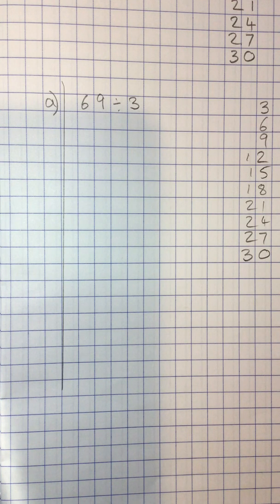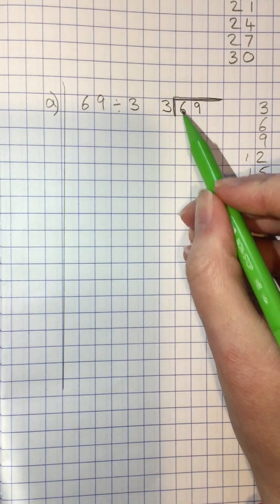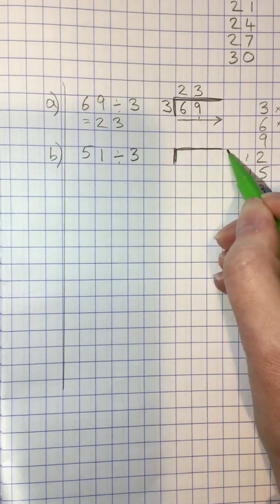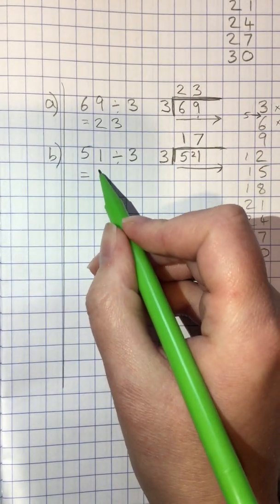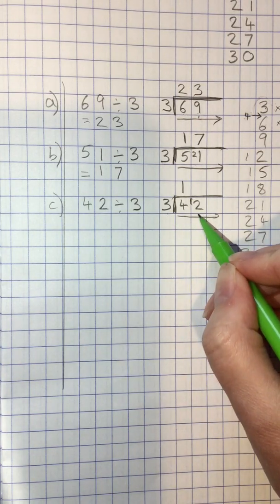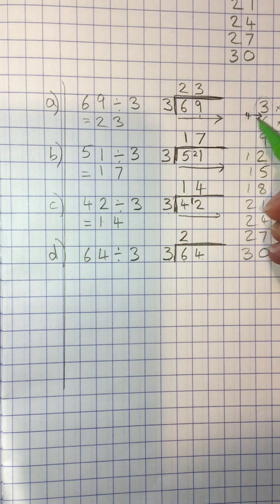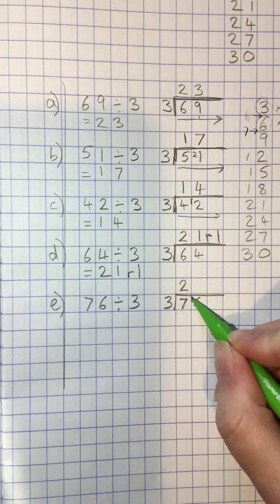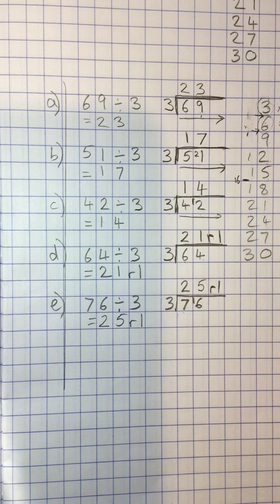04/05/20 Year 4 maths task